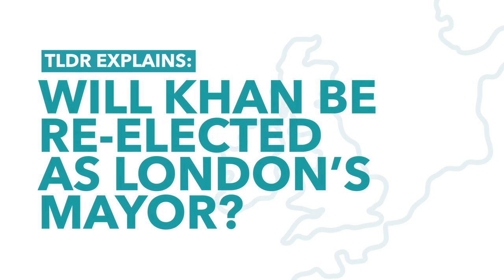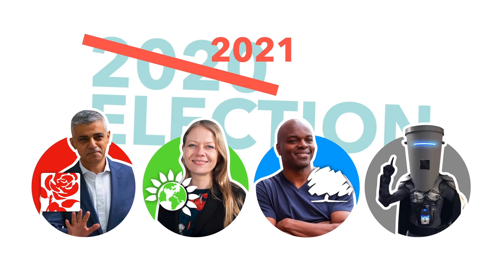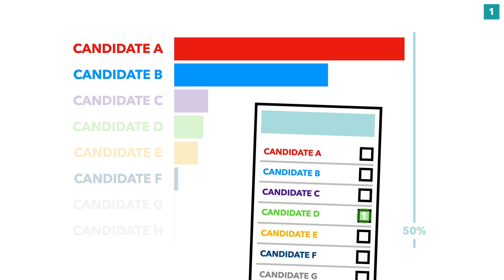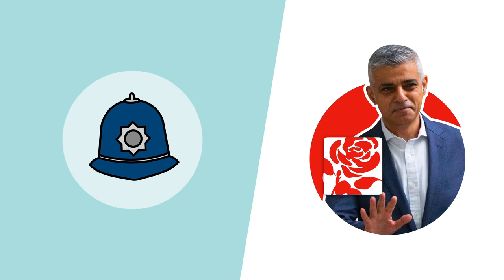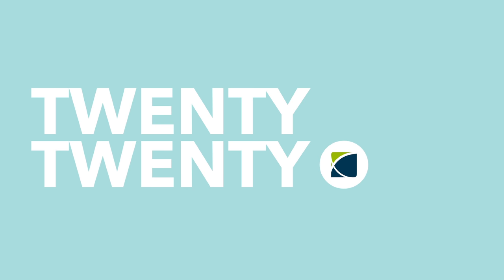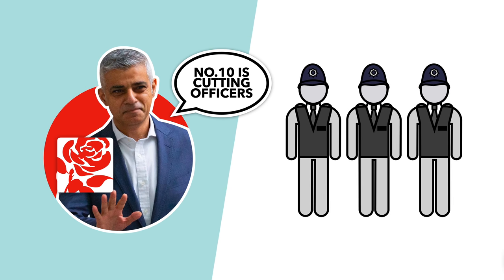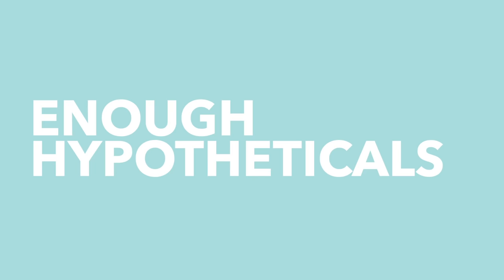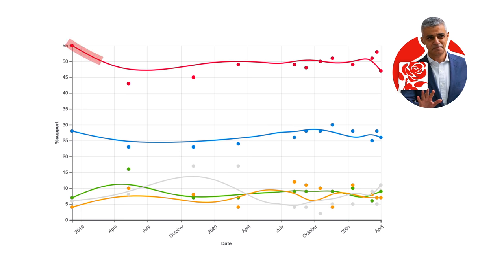London Mayoral Election Explained: Will Sadiq Khan Win Re-Election? (ft. Max Fosh) - TLDR News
On May 6th Londoners head to the polls to elect their new mayor, but it seems the result might already be near certain. Khan (the incumbent) has a significant lead so we discuss his achievements & his plans for a second term. We also discuss his opponents (including a chat with YouTuber and candidate Max Fosh) and debate if the victory really is in the bag.